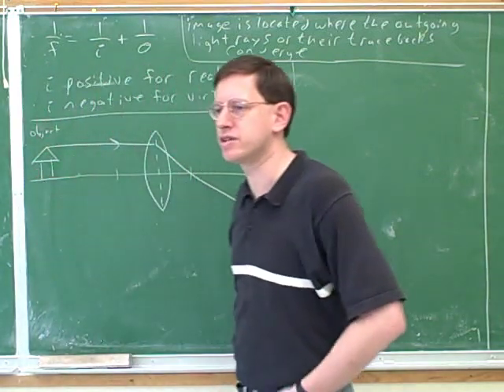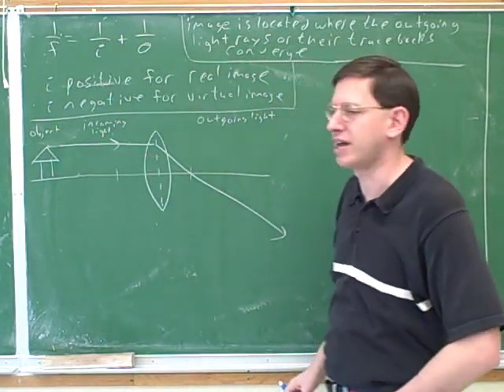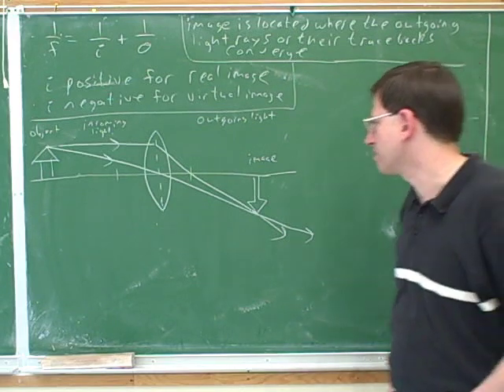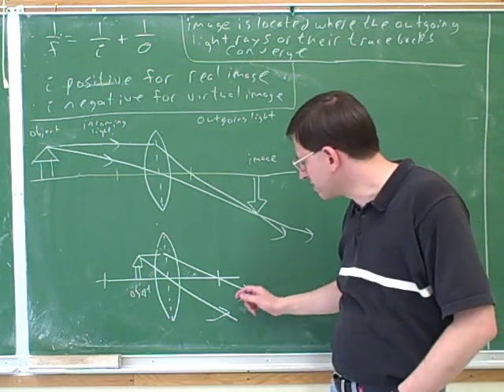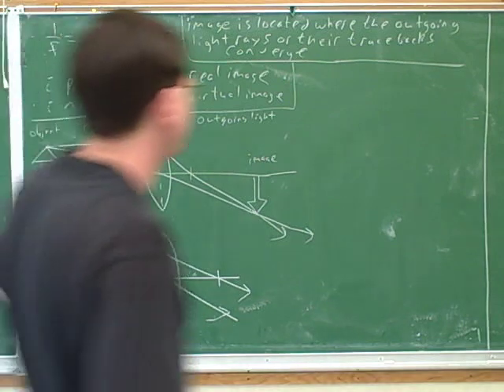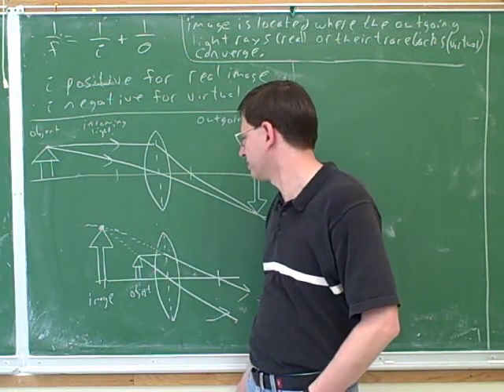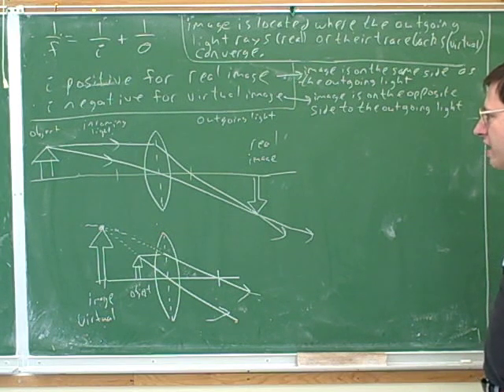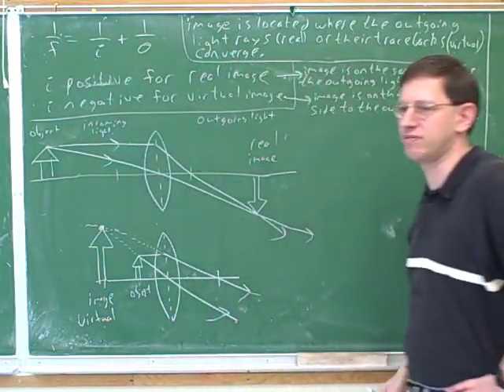Physics: optics of lenses and mirrors (2)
(3) Continued
(9) Continued
(10) Another problem
(11) Continued